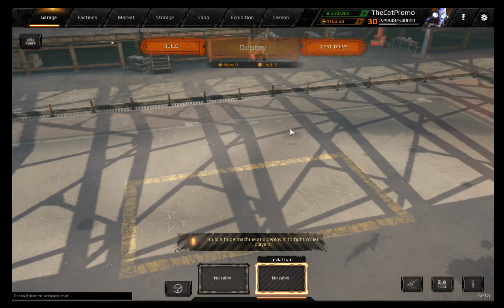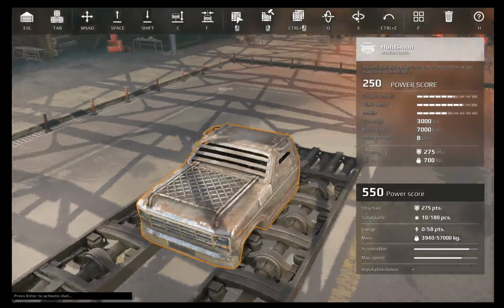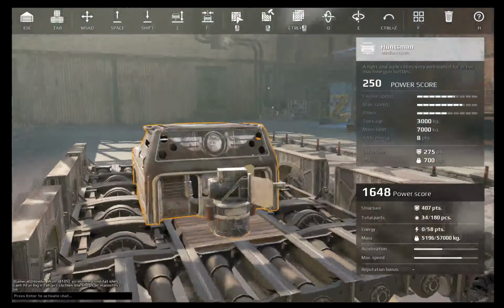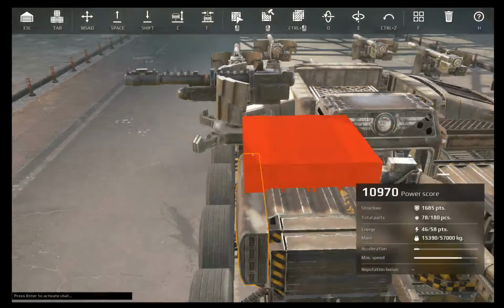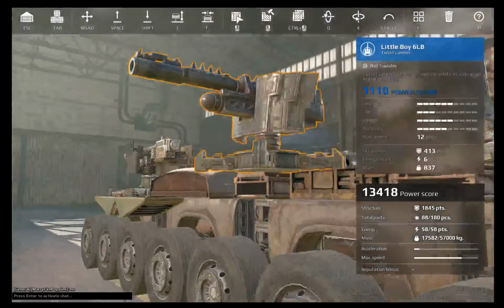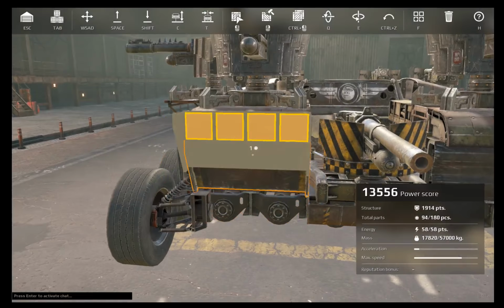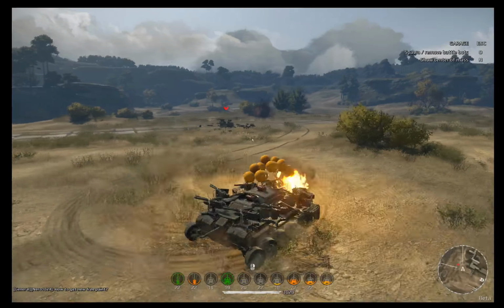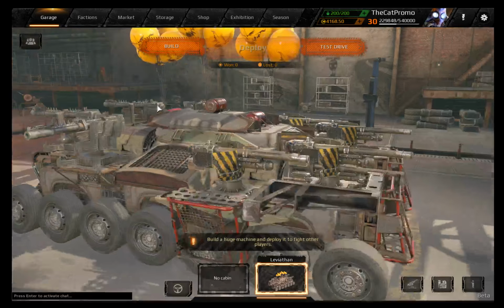Crossout Lets Build! Budget Leviathan!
me building a budget leviathan that has decent level recuirements, and is ~500 coins only! :D